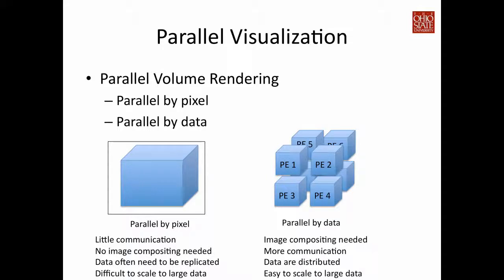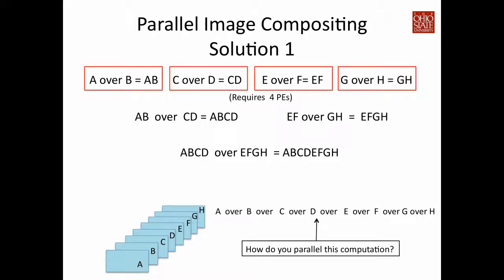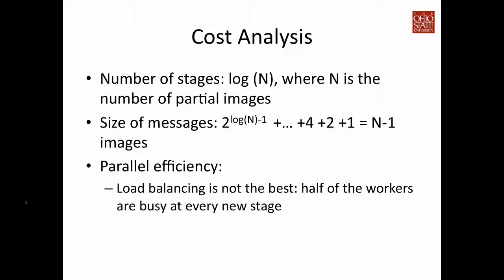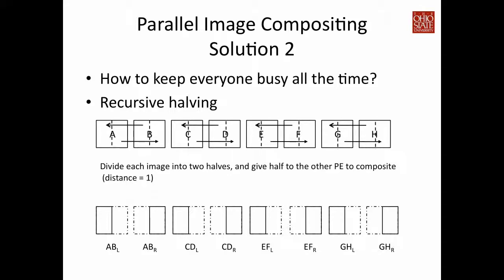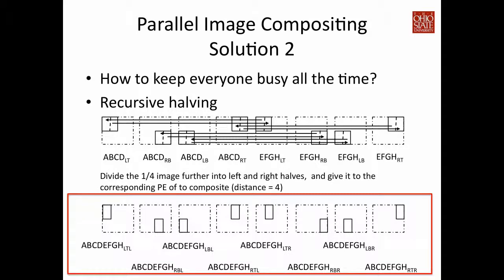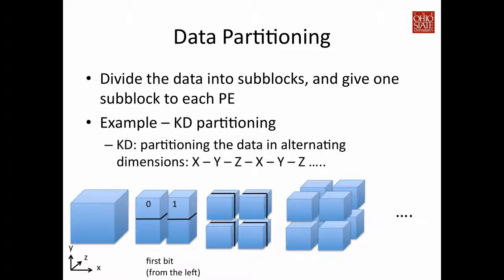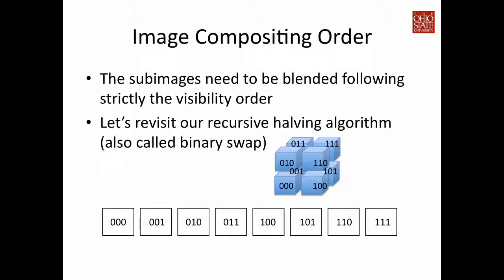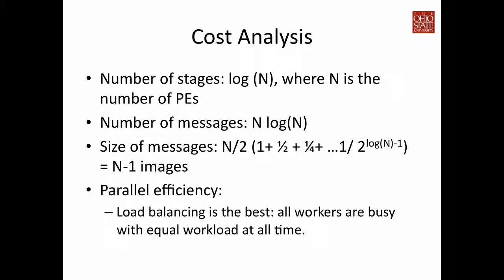Parallel Image Compositing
Parallel image compositing for volume rendering